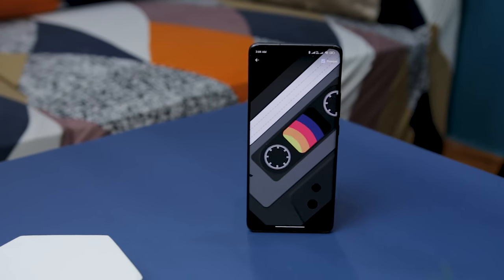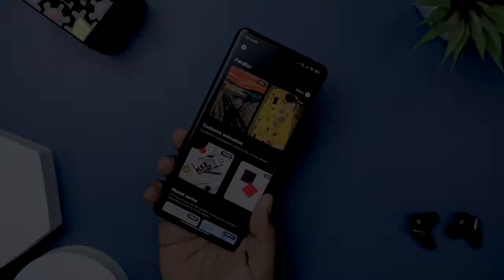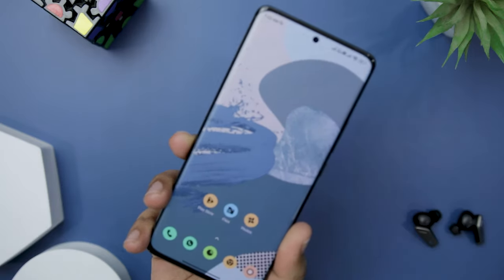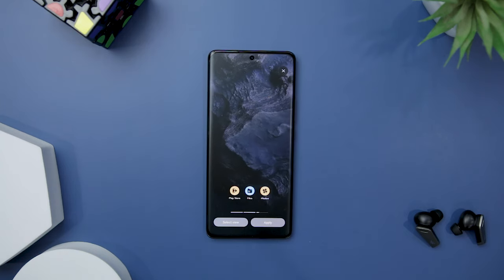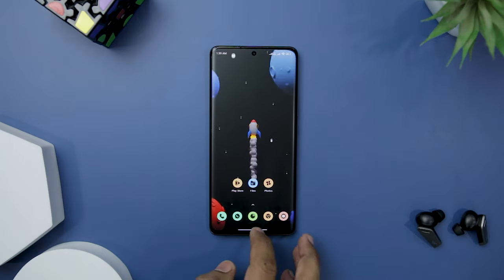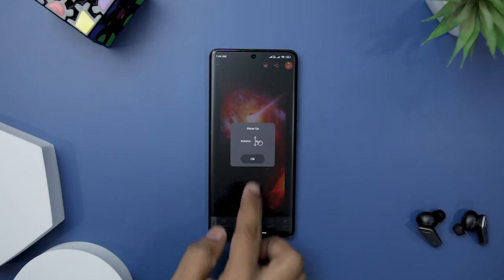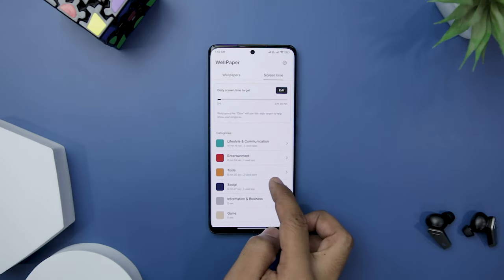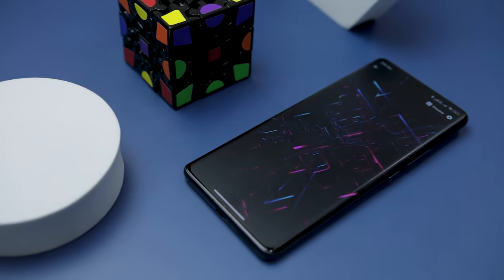Top 10 Best Live Wallpaper Apps For Android [2024 EDITION]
Best Live Wallpaper Apps For Android in 2024 | Best Wallpaper Apps in 2024 | Best Android Wallpapers | Free Wallpaper Apps | 4K Wallpaper Apps | Best Wallpaper For Customization

0:00 Best Live Wallpaper Apps
0:29 LiveArt
1:27 Chroma Galaxy
2:19 Doodle Wallpaper
3:26 Super Wallpapers
4:37 LiveLoop
5:42 Galaxy Live Wallpaper
6:36 ZigZag Live Wallpaper
7:16 WellPaper
8:02 NeoLine